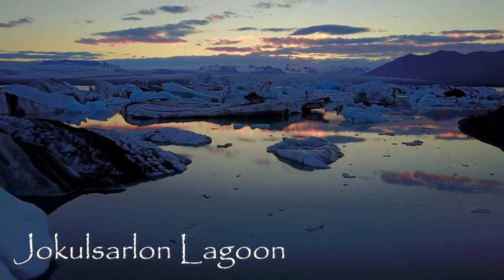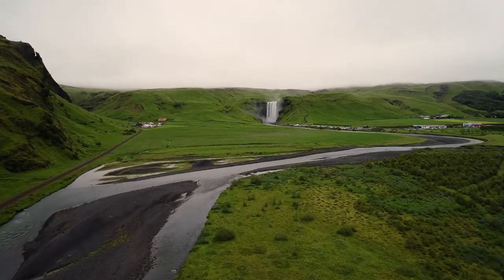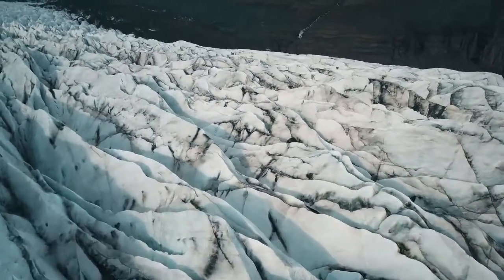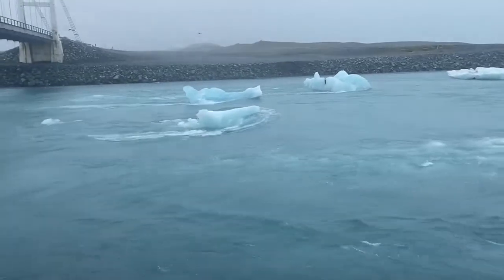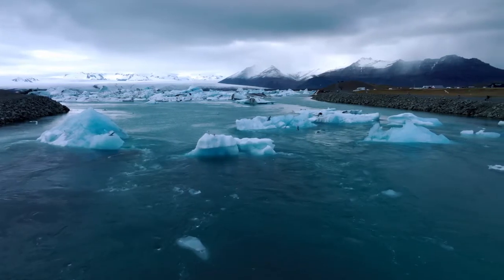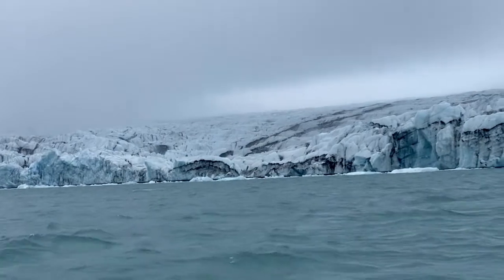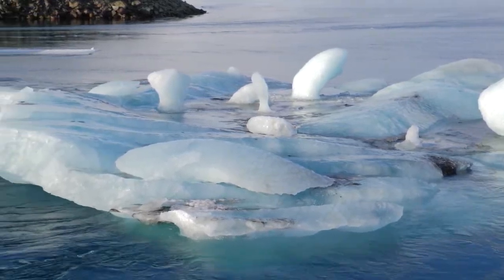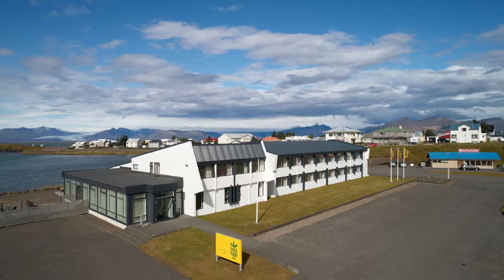ICELAND | JOKULSARLON GLACIER LAGOON and DIAMOND BEACH | What's happening to the glacier?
Places to Visit in ICELAND. 14 days exploring the unmissable sights in ICELAND. In this video, explore JOKULSARLON GLACIER LAGOON, DIAMOND BEACH and the SEALS. Take a zodiac or amphibian boat tour out onto the lake and get a close up view of the icebergs and the glacier.
Iceland
south coast of iceland
ring road
highway 1
glacier lagoon
diamond beach
black sand beach
iceburgs
jokulsarlon Lagoon
zodiac tours
amphibian tours
seals
climate change
global warming